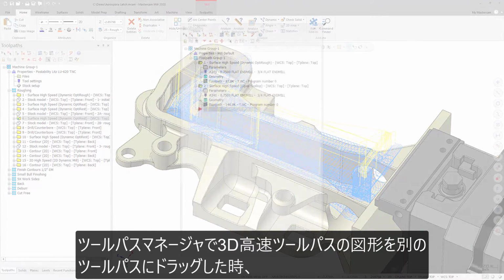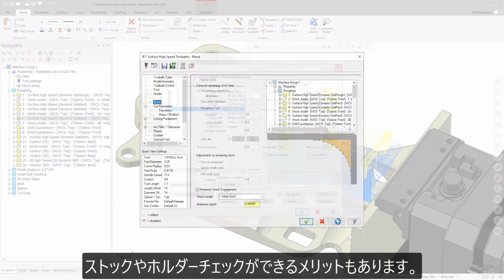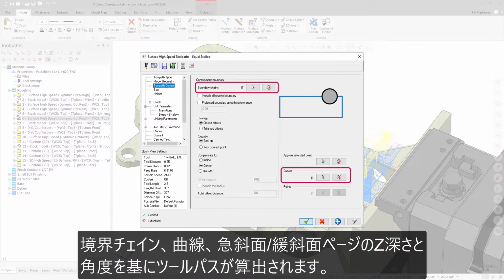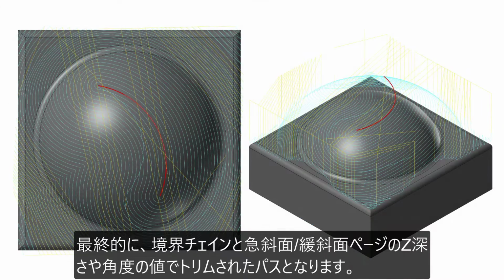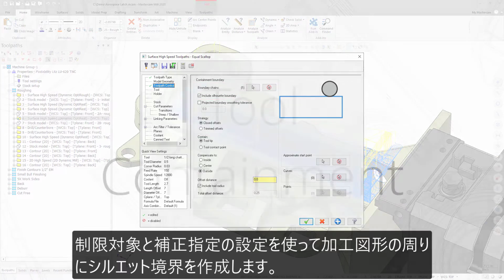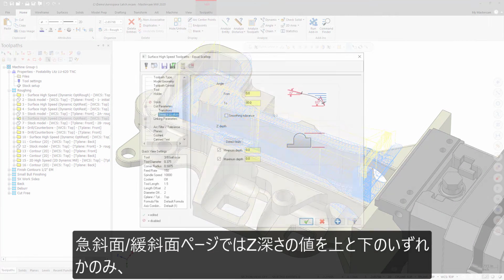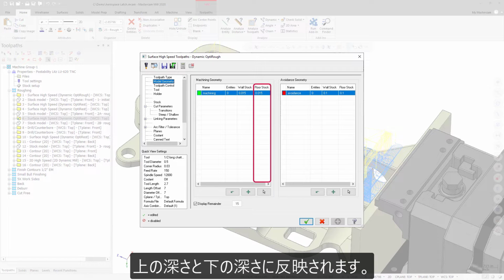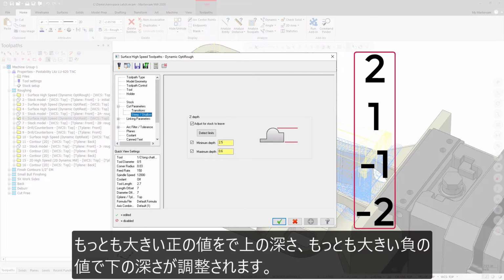Mastercam 2020 3Dミーリング 機能強化